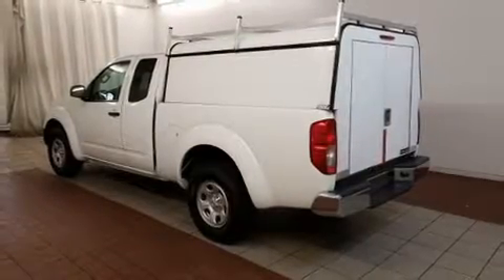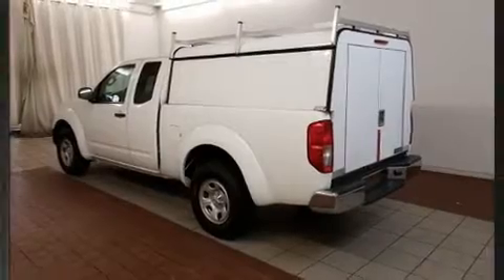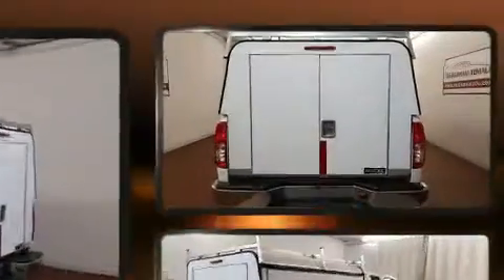2013 Nissan Frontier in Dedham, MA 02026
Take command of the road in the 2013 Nissan Frontier. This 4 door, 4 passenger truck still has less than 80,000 miles! Under the hood you'll find a 4 cylinder engine with more than 150 horsepower, providing a smooth and predictable driving experience. Top features include a split folding rear seat, a tachometer, variably intermittent wipers, a rear step bumper, front bucket seats, air conditioning, and more. Audio features include a CD player with AM/FM radio, and 4 speakers, providing excellent sound throughout the cabin. Nissan also prioritized safety and security by including: head curtain airbags, front side impact airbags, traction control, anti-whiplash front head restraints, and 4 wheel disc brakes with ABS. Electronic stability control ensures solid grip atop the road surface, no matter how challenging the driving conditions. A Carfax history report provides you peace of mind by detailing information related to past owners and service records. We know that you have high expectations, and we enjoy the challenge of meeting and exceeding them! Please don't hesitate to give us a call.